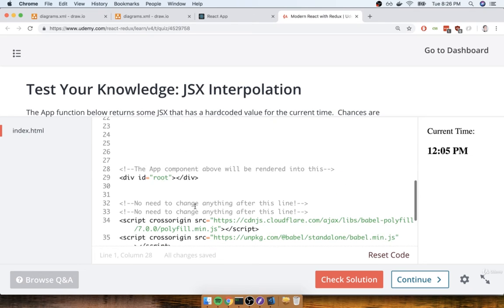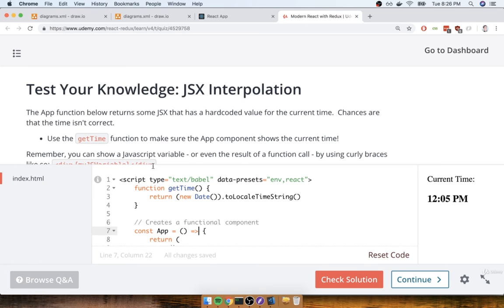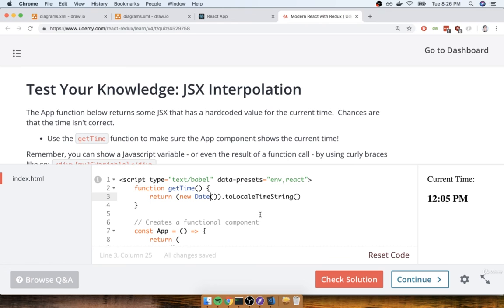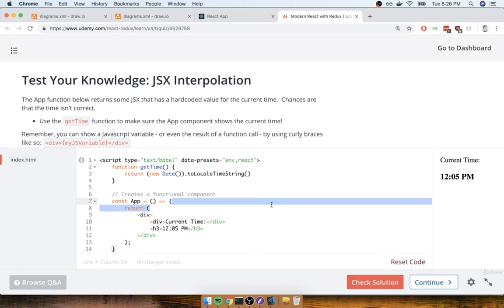2.9 Exercise Introduction - Modern React with Redux [2020]